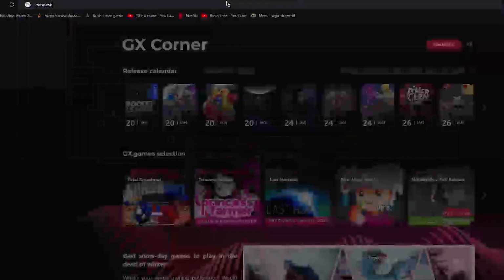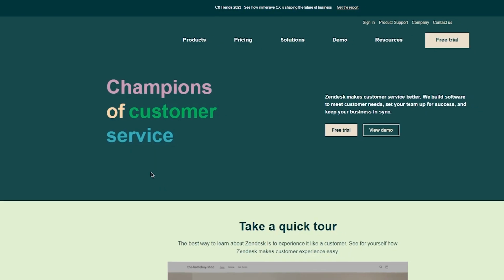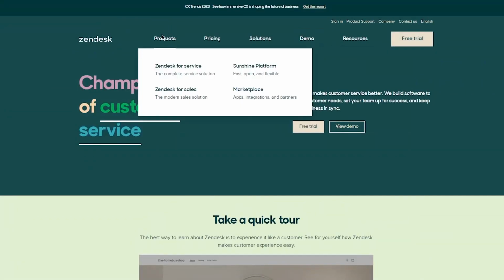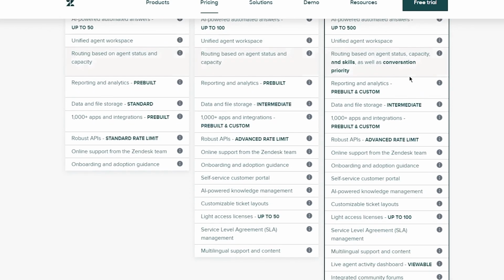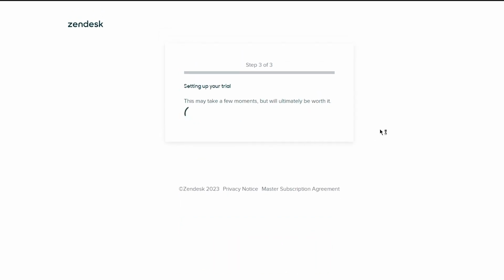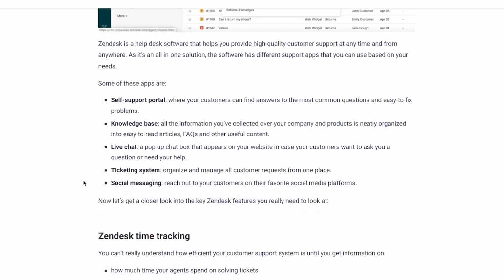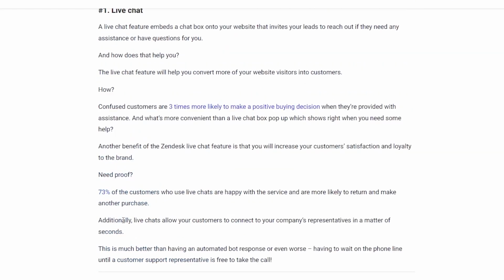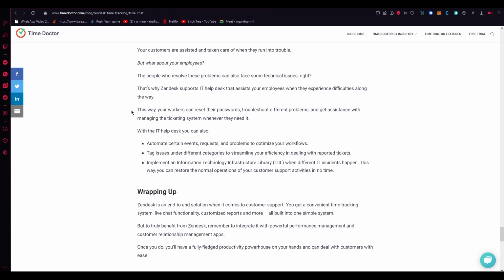✅ Zendesk Tutorial | How To Use Zendesk For Customer Service (2023)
How To Use Zendesk For Customer Service (2023)

Zendesk is a powerful customer service platform that allows businesses to manage and respond to customer inquiries from one centralized location. In this tutorial video, we'll show you how to use Zendesk for customer service. You'll learn how to set up a Zendesk account, create a support ticket, and manage customer inquiries through various channels, such as email, social media, and live chat. We'll also provide tips on how to personalize your responses, track customer interactions, and analyze customer data to improve your support team's performance. By the end of this tutorial video, you'll have the knowledge to use Zendesk for customer service and provide exceptional support to your customers. Let's get started with using Zendesk!